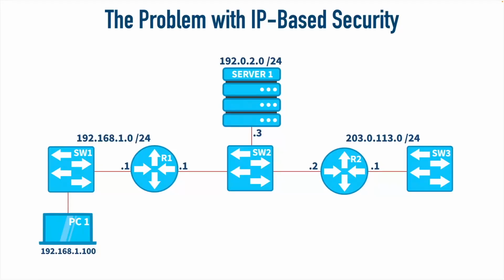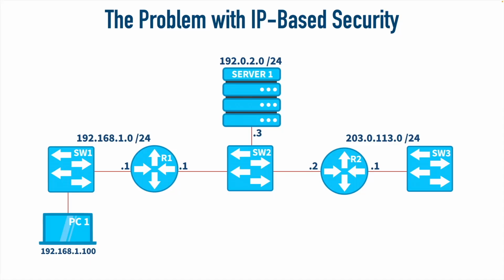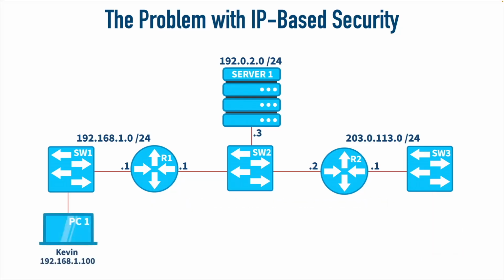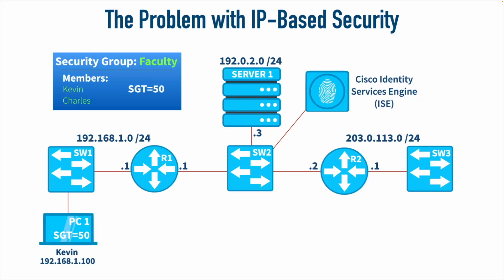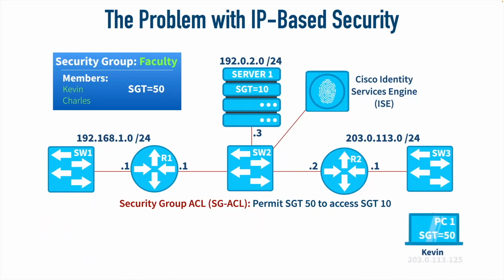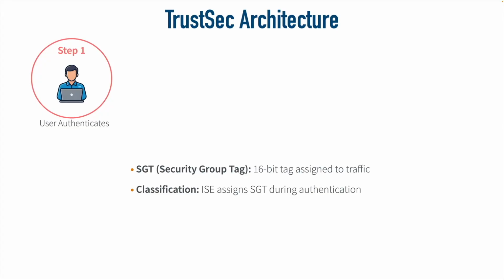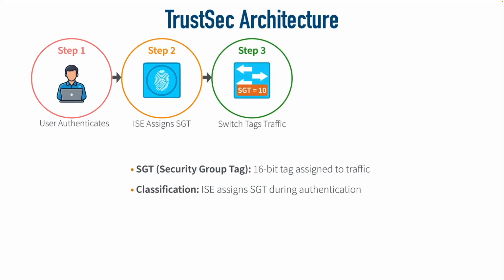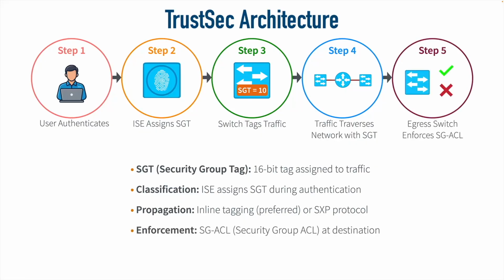6 015 Cisco TrustSec